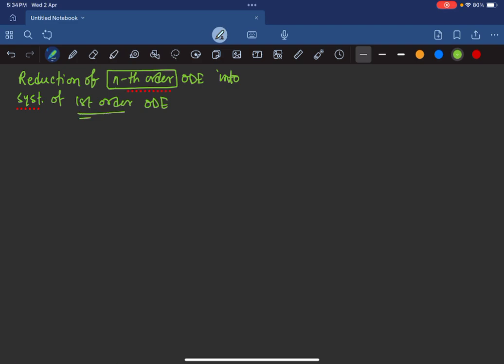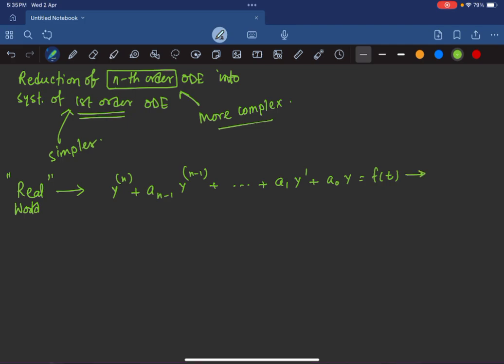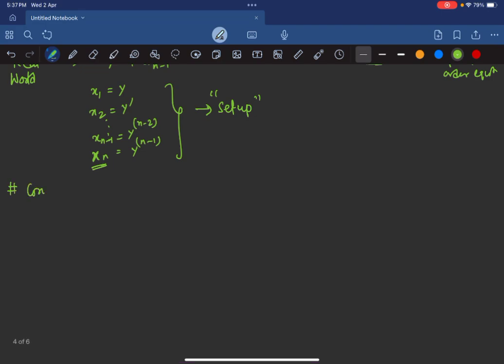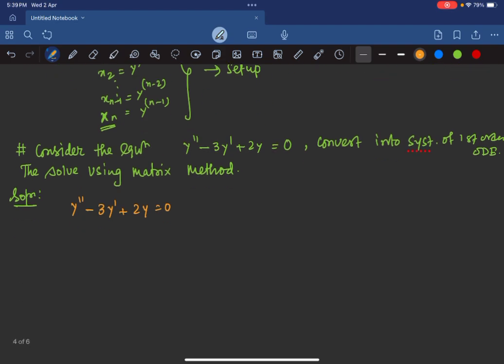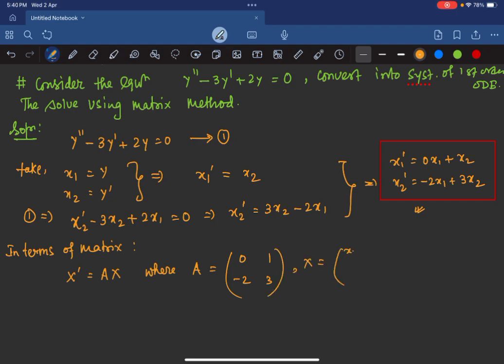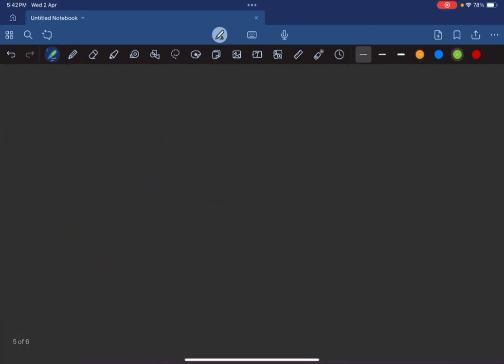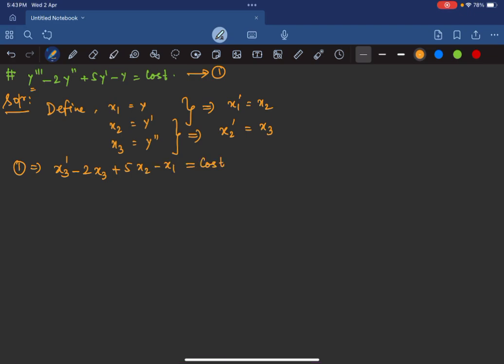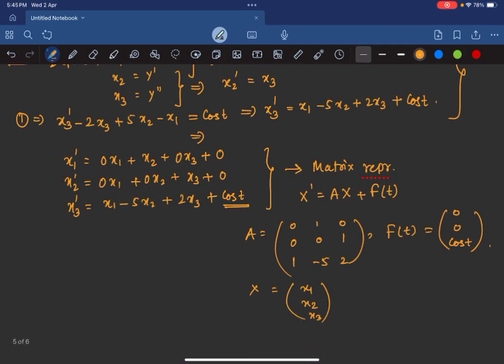18. Reduction of n-th order ODE into system of first order ODE